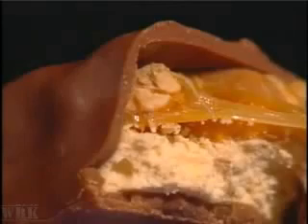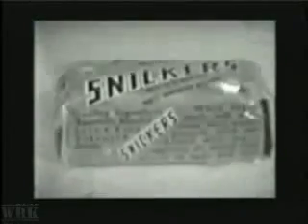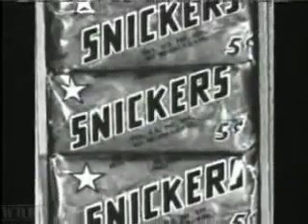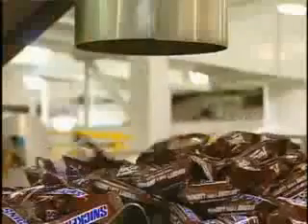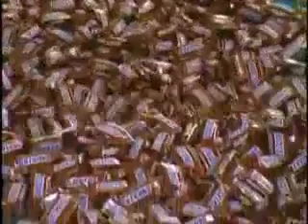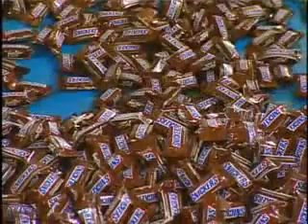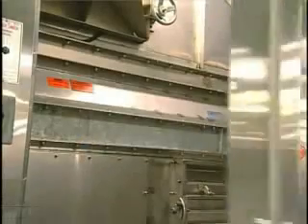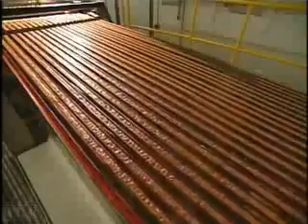how it's made Snickers Discovery Channel Good Eats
I am addicted to learning how things, are made, built, and manufactured. This might be a redundant statement but it is what I enjoy. This is the reason I am sharing all these with you guys!  If you enjoy please thumbs up and sub cause I will be uploading a ton more!